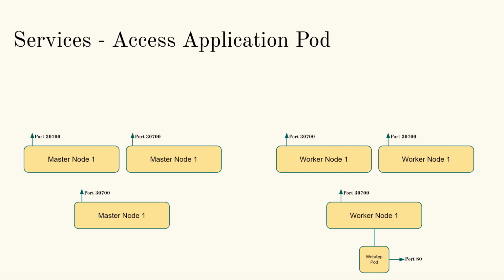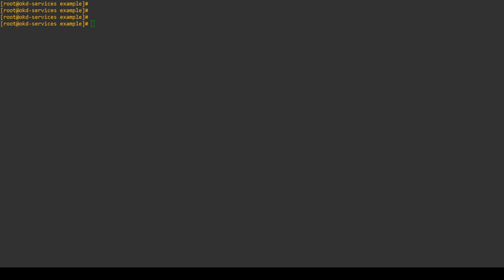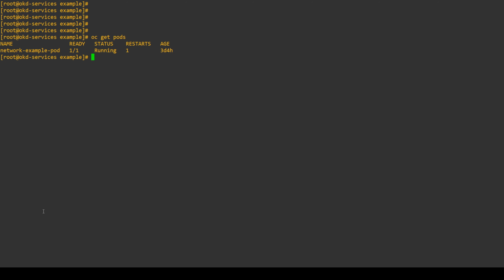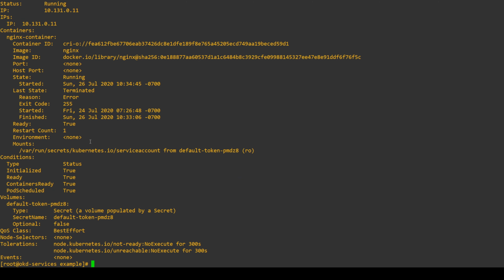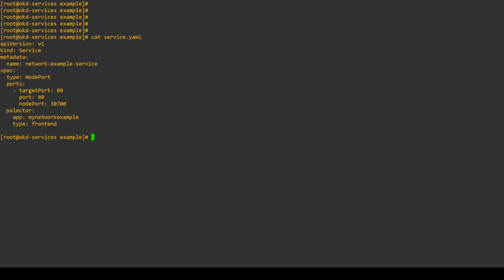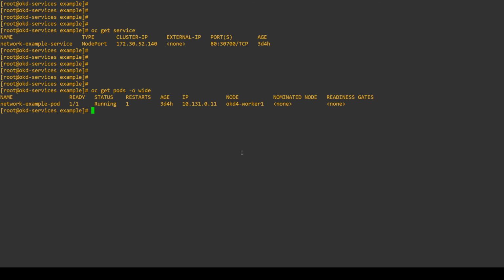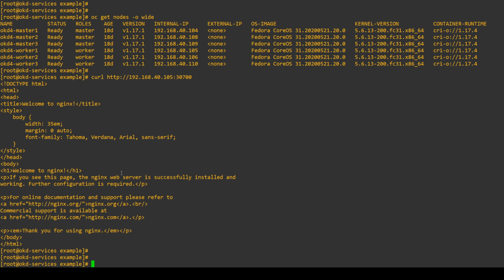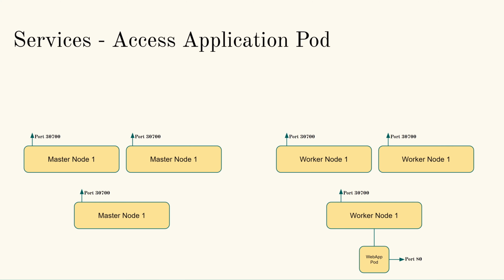Openshift Network Service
In this video, I describe how to deploy a web application into a pod and how to expose its port to outside world.